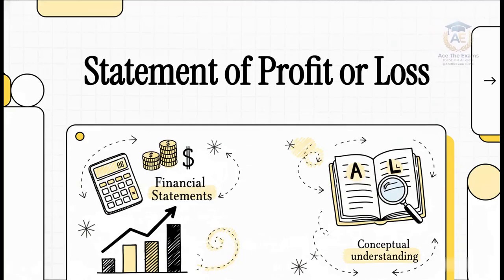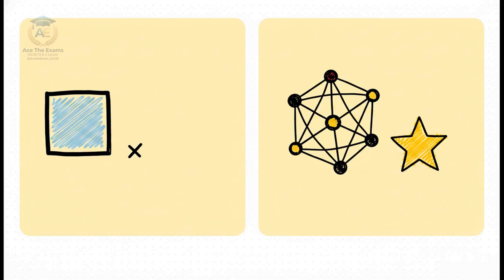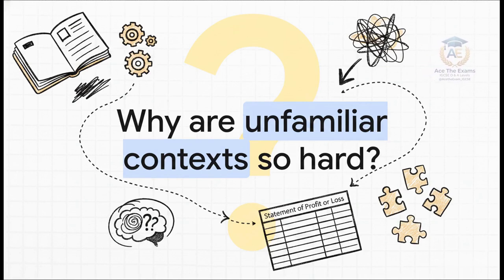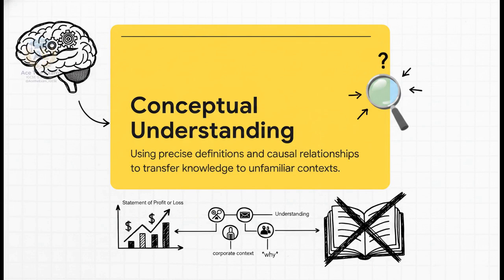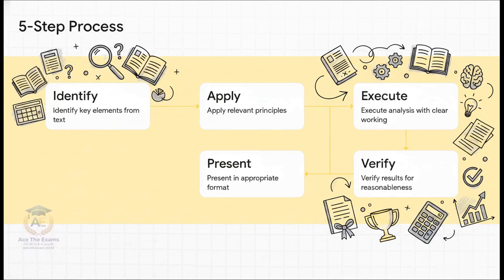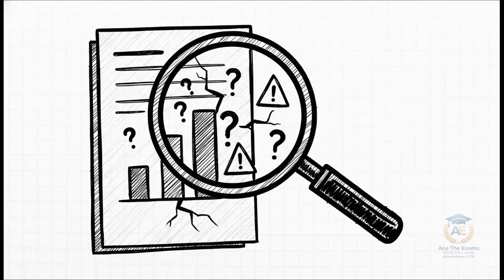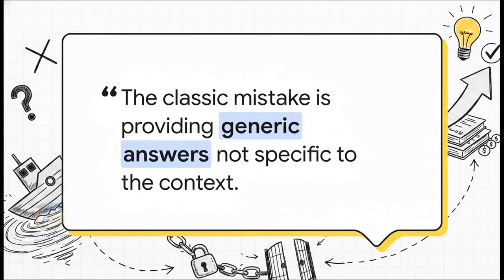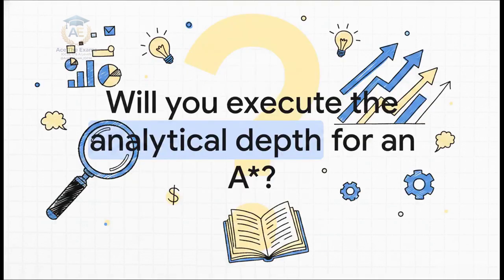Limited Company Financial Statements Statement of Profit or Loss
Welcome to Ace The Exams! In this comprehensive structured lesson, we master: Limited Company Financial Statements Statement of Profit or Loss.

📚 What You'll Learn in This Video:
- Clear explanations of Limited Company Financial Statements Statement of Profit or Loss